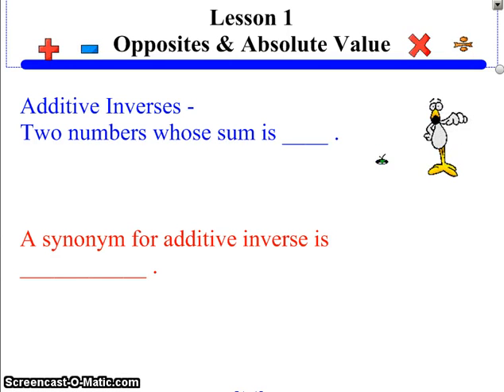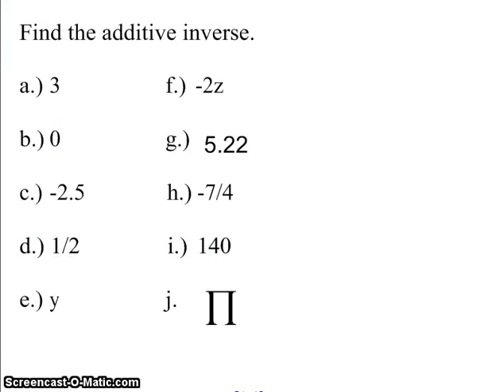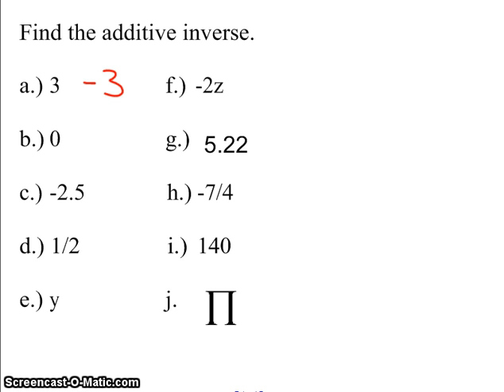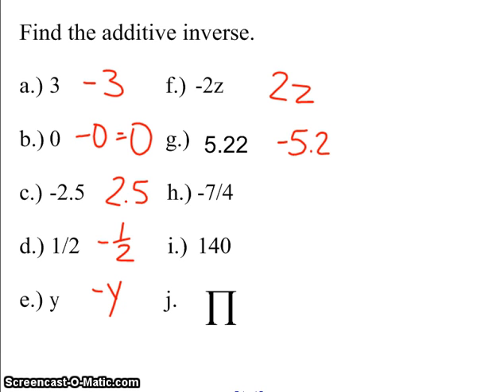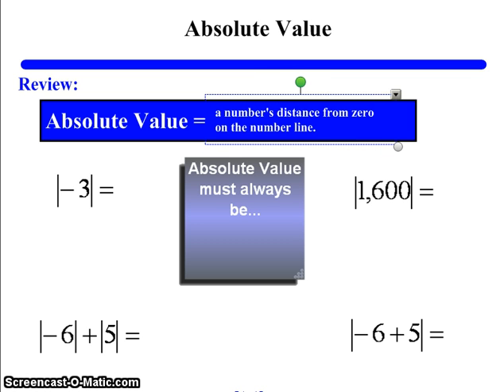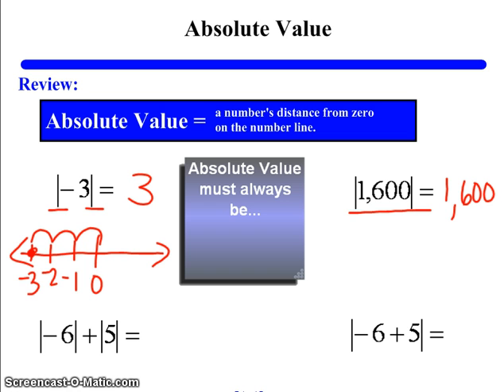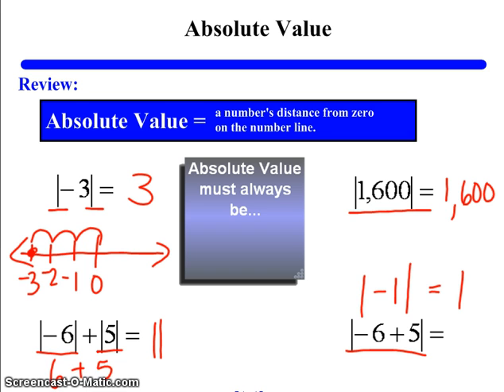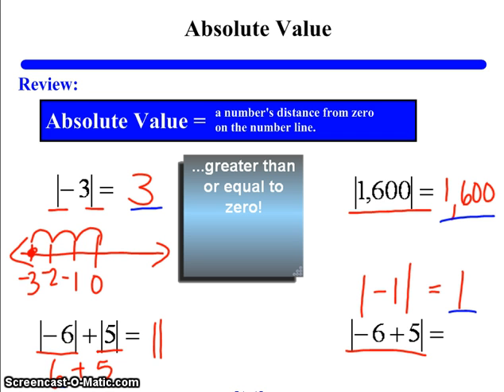Opposites & Absolute value video